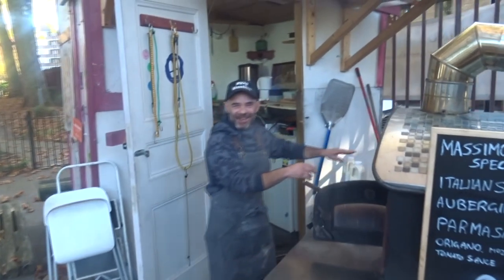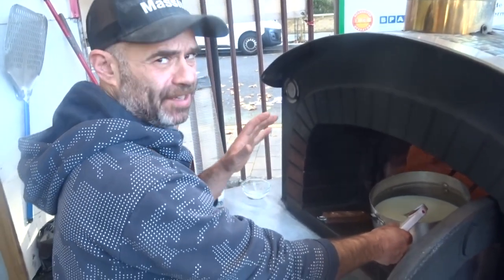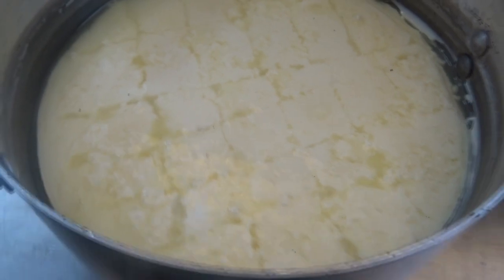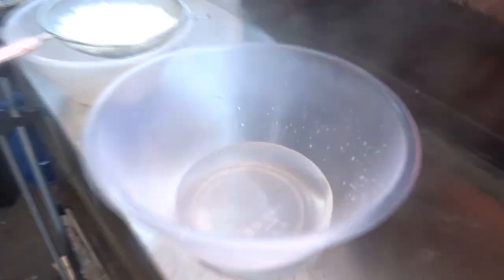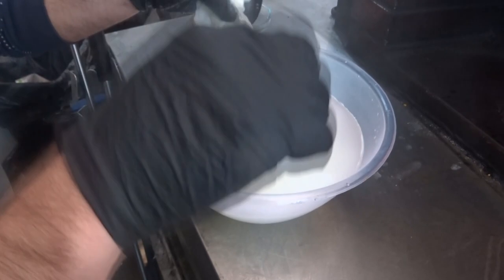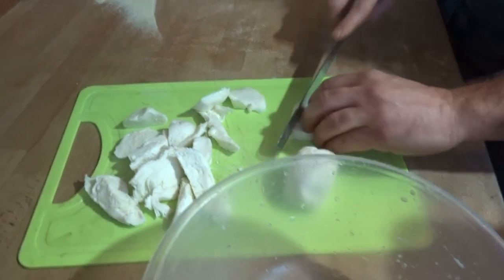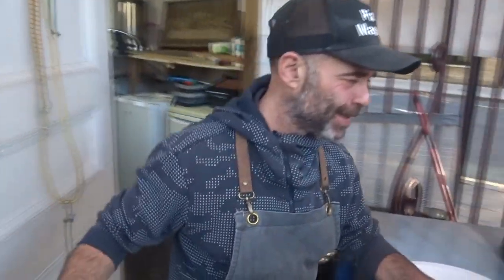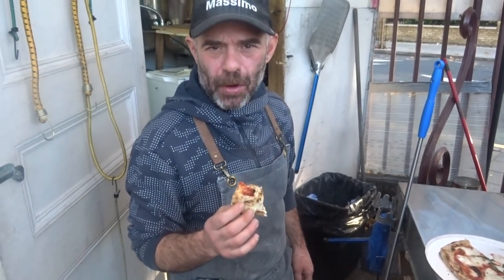How to make Fresh Mozzarella ( Fior di Latte). For your Pizzas , with. Massimo Nocerino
Mozzarella is an Italian Traditional Speciality Guaranteed (TSG) food product. The term is used for several kinds of Italian cheeses that are made using spinning and then cutting (hence the name, as the Italian verb mozzare means "to cut"):

Mozzarella di Bufala (buffalo mozzarella), made from domesticated water buffalo milk
mozzarella fior di latte, made from fresh pasteurized or  cow's milk
low-moisture mozzarella, which is made from whole or part skimmed milk, and widely used in the foodservice industry
Smoked mozzarella

Mozzarella cheese

Fresh mozzarella is generally white, but may vary seasonally to slightly yellow depending on the animal's diet. It is a semi-soft cheese. Due to its high moisture content, it is traditionally served the day it is made, but can be kept in brine for up to a week, or longer when sold in vacuum-sealed packages. Low-moisture mozzarella can keep refrigerated for up to a month, though some pre-shredded low-moisture mozzarella is sold with a shelf life of up to 6 months. Mozzarella of several kinds are also used for most types of pizza and several pasta dishes, such as lasagna, or served with sliced tomatoes and basil in Insalata caprese. Mozzarella is also the most commonly used type of string cheese.